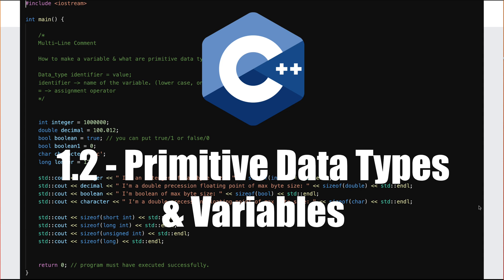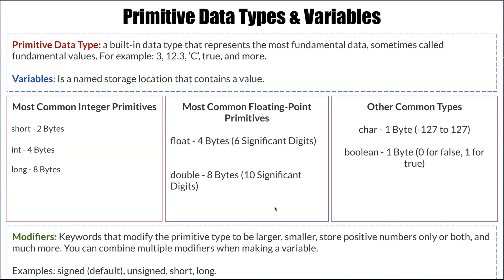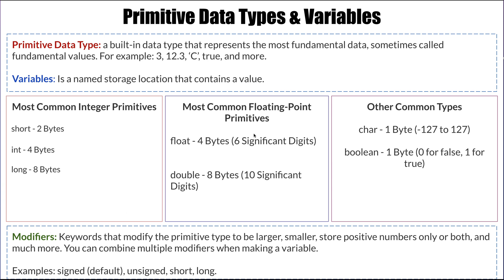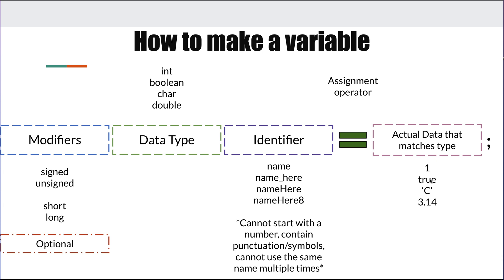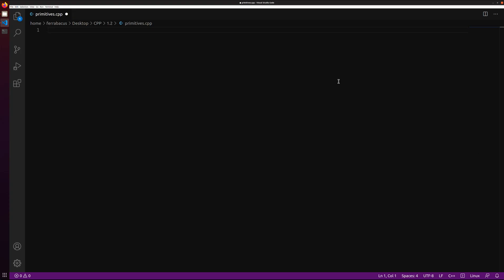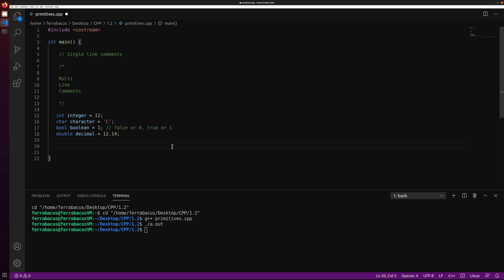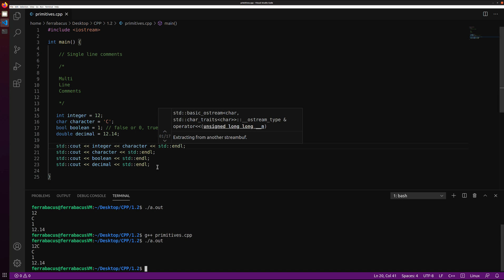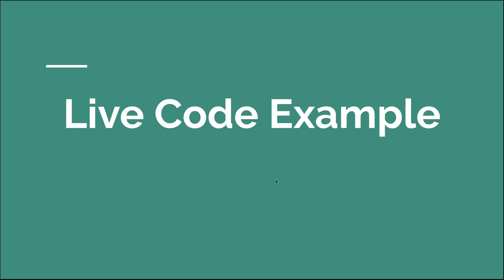Primitive Data Types & Variables in C++ - 1.2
How to declare and initialize primitive data types, such as int, double, boolean, double, short, long, in C++. How to use the sizeof operator to tell the size of a data type.

Clarifications: float and bool cannot cannot have modifiers.